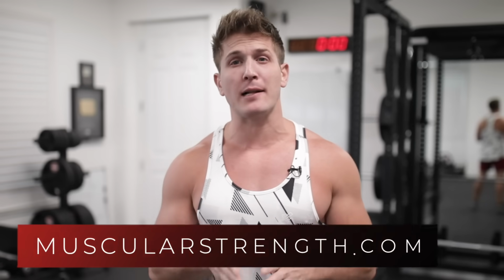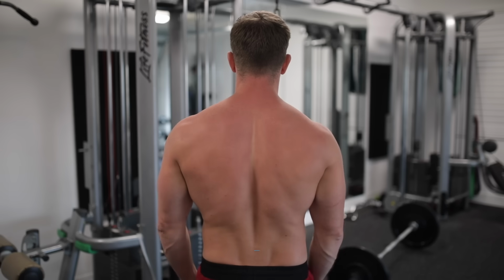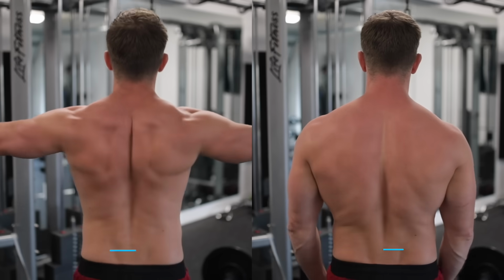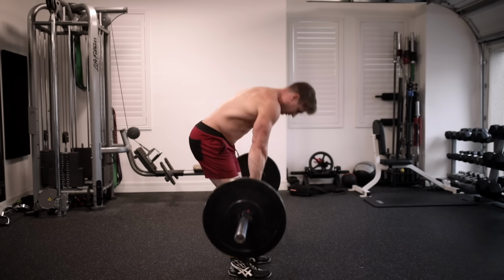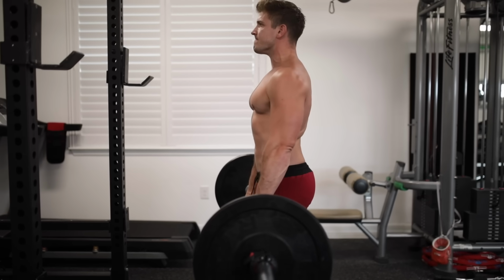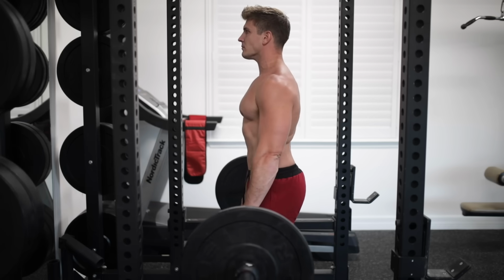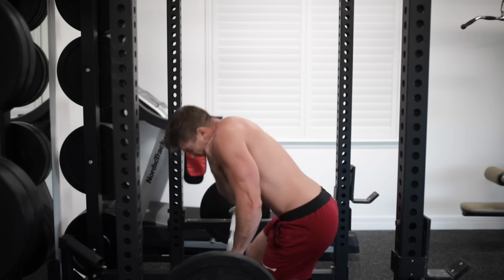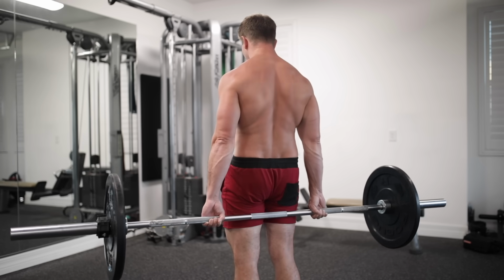HOW TO BUILD BIG TRAPS WITH BARBELL SHRUGS || 3 GOLDEN RULES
JED NORTH - SCOTT20 - FOR 20% ENTIRE ORDER
ICON MEALS - MS10 (10%)
Program Selector Tool!- Get The Right Program For You!
Like The Music In My Videos?